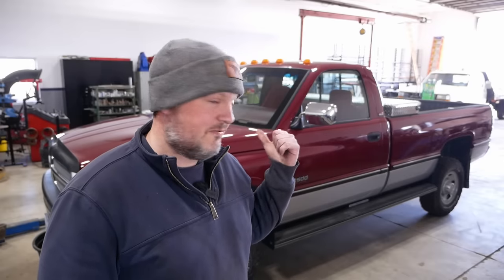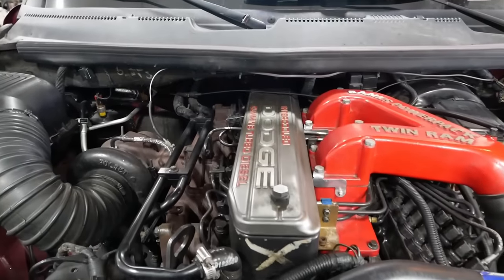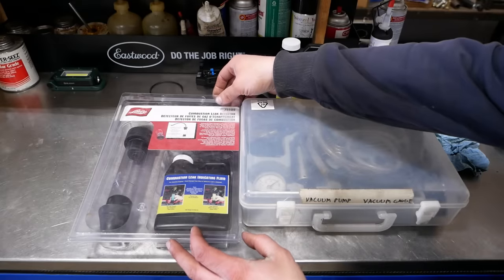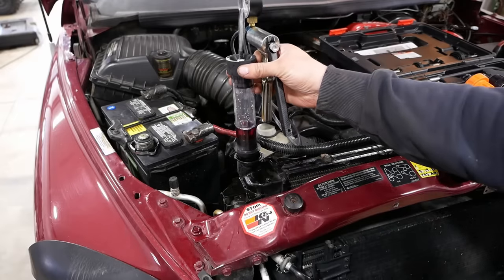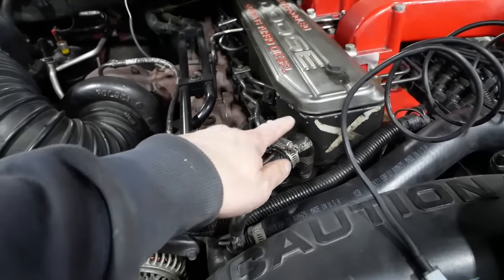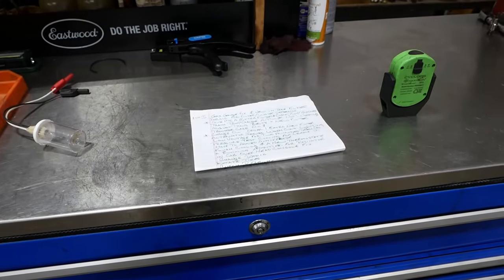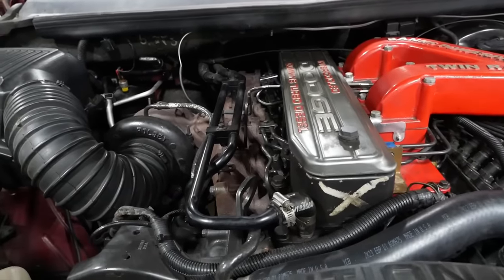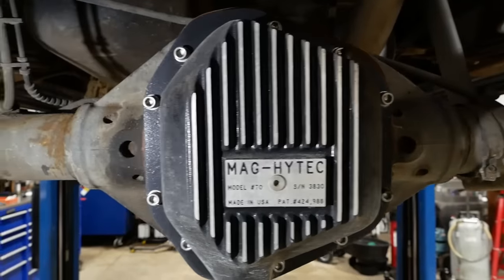Fixing a Mint 1995 Ram 2500 Cummins | Front End, Coolant Leaks, Major Service, Etc.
This 1995 Dodge Ram 2500 is basically mint, but it does have some minor issues. We do front brakes, front axle seals, Cummins valve adjustment, thermostat, transmission filter and bands, sending unit, coolant elbows, radio install, and lots more.

0:00 Intro and Testing
17:00 Parts
18:00 Sending Unit
23:33 Front Brakes
26:40 Ball Joints
32:48 More Front Brakes
34:09 Front Axle Seals
41:50 Even More Front Brakes
46:24 Transmission
49:32 Thermostat
53:18 Valve Adjustment
1:04:30 Start Up and Coolant
1:07:49 Radio
1:09:54 Test Drive and Wrap Up

Lang Wheel Stud Restoration Kit
OTC Ball Joint Press
Lisle Pickle Fork Set